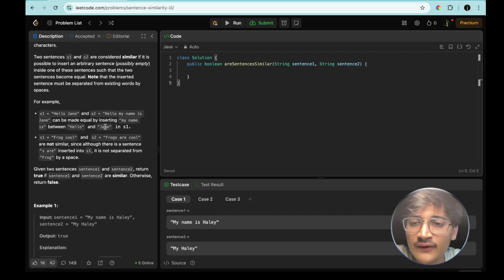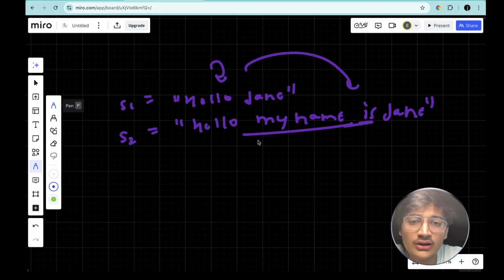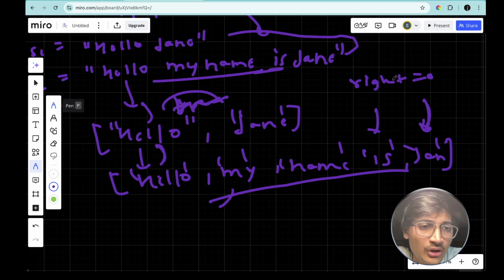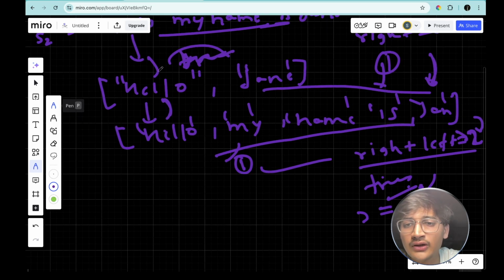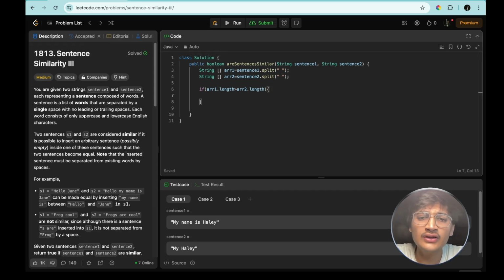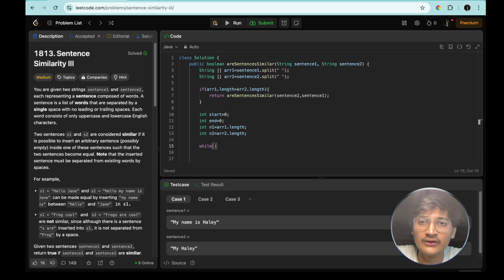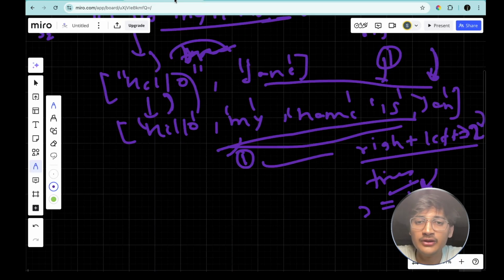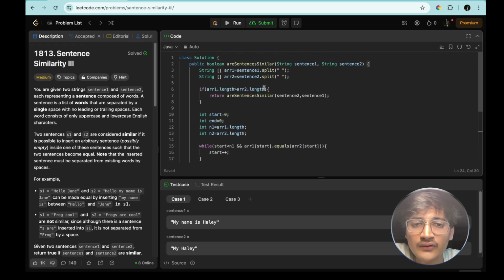Sentence Similarity III || LeetCode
In this video, I break down LeetCode Problem #905: Sort Array by Parity step by step with an easy-to-follow explanation and an optimal solution using the two-pointer approach. Whether you're preparing for coding interviews or improving your array manipulation skills, this video has got you covered! 💡

🔍 What you'll learn in this video:
✅ How to efficiently separate even and odd numbers in an array.
✅ Understanding the two-pointer technique for in-place sorting.
✅ Step-by-step Java implementation with detailed logic explanation.

✨ Key Features of the Solution:
✅ Beginner-friendly explanation of array sorting techniques.
✅ Optimal time complexity: O(n) for in-place rearrangement.
✅ Handling edge cases like empty arrays and single-element arrays.

If you're preparing for coding interviews, solving problems like this helps build strong problem-solving skills. Watch now to master this concept and solve similar problems with confidence!